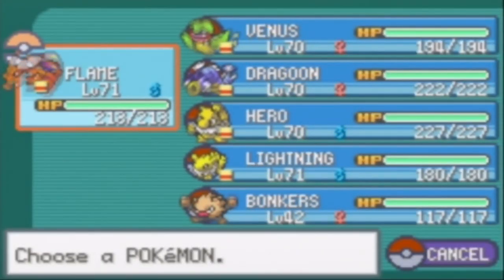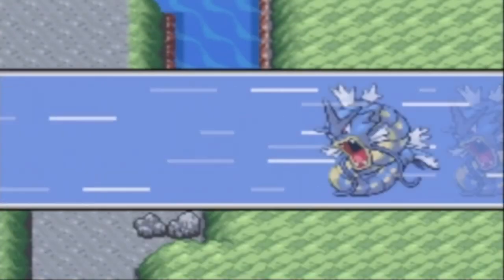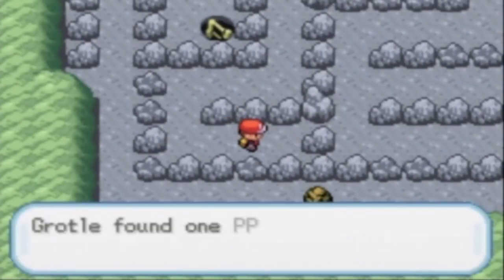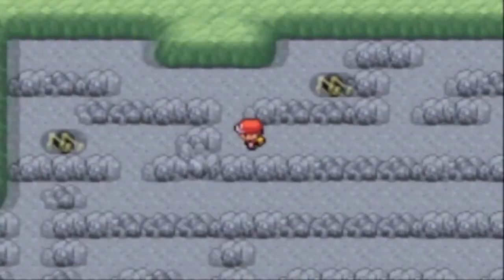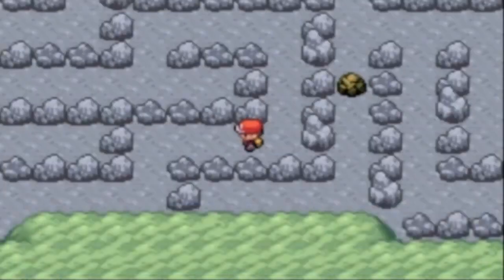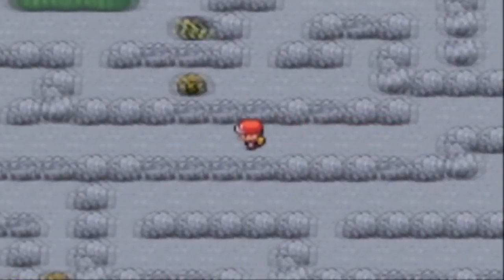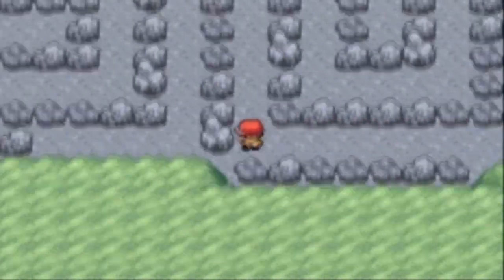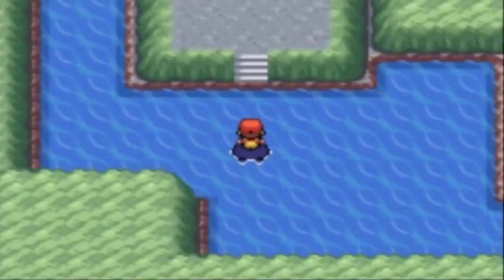GiantGrotle Moment #133 - Cerulean Cave Puzzle